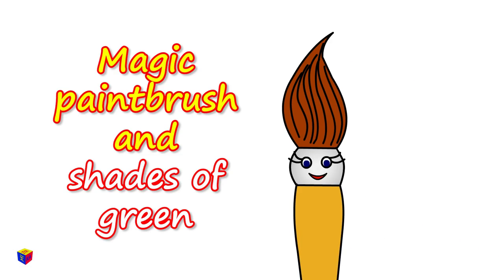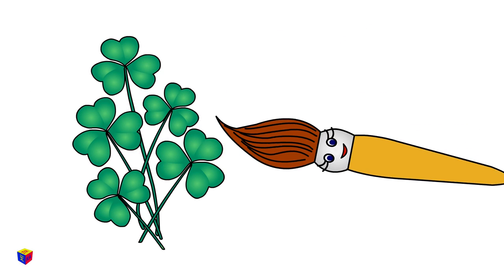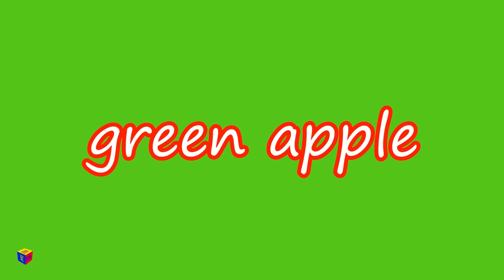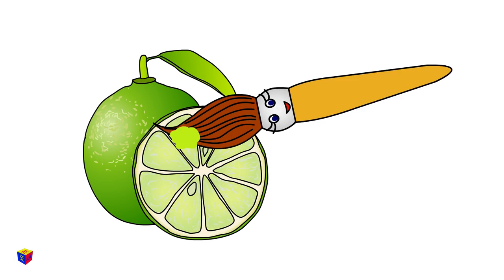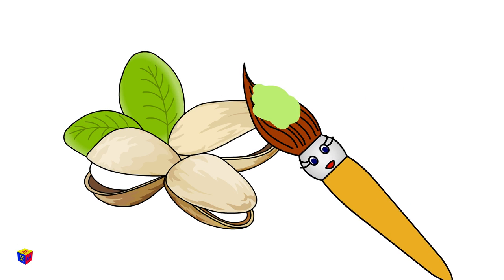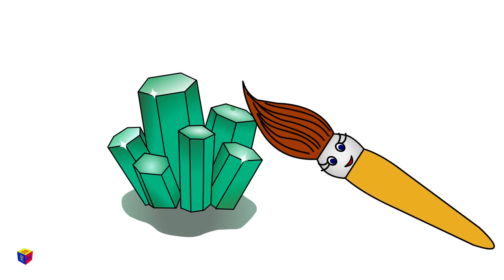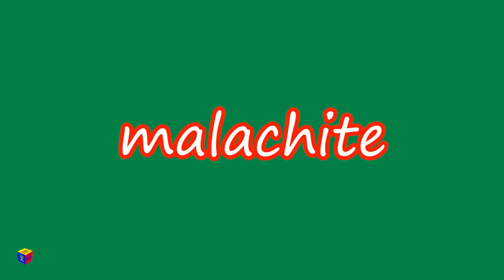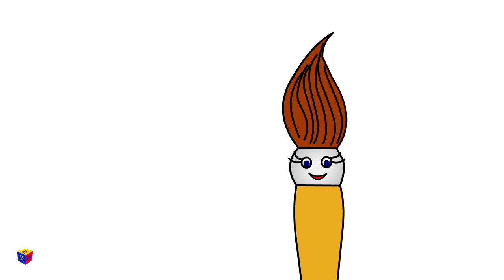Learn colors for toddlers kids children. Magic paintbrush and shades of green. Coloring cartoon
Learn colors for toddlers with this new educational coloring cartoon! You’ll see a magic paint brush. She likes painting and coloring very much. She shows her palette. Today she is working with various green colored tints, shades and tones. Look how many there are: green apple, mint, emerald, olive, and other! She is coloring pictures with plants and fruits. In the end of this video the magic paintbrush asks a child to bring his favorite green toy and try to match up with one of the colors on the palette. We hope this cartoon will inspire little artists to grab their pencils, markers or paintbrushes and start drawing and painting. It will also help your child learn new words, enlarge vocabulary, and enhance speech development.